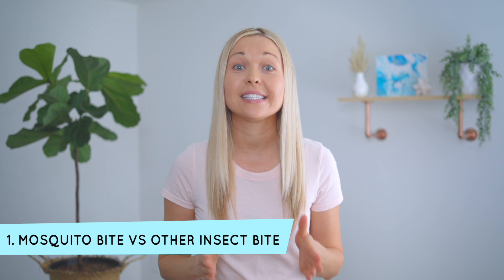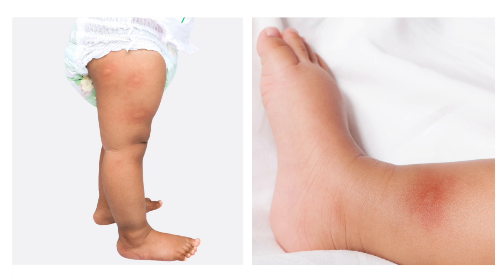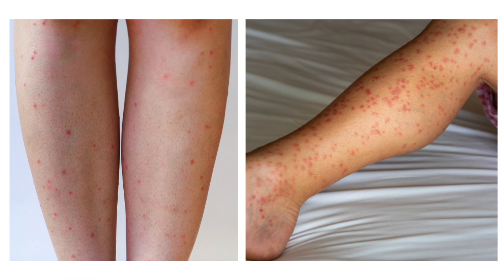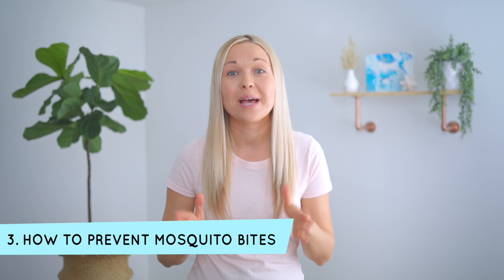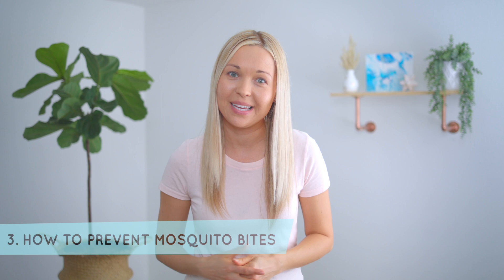How To Treat Mosquito Bites In Children & Best Ways To Prevent Them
Dr. Belousov gives tips on how to identify mosquito bites in babies and children, safe and effective ways to treat them, and the best ways to prevent mosquito bites.

QUESTION:
What was your biggest takeaway from this video, or what question do you have? Post it in the comments section below.

TIMESTAMPS:
00:00 How to Treat Mosquito Bites in Children
00:23 Mosquito Bite vs Other Insect Bite
02:39 How To Treat Mosquito Bites
06:33 How To Prevent Mosquito Bites

ITEMS MENTIONED IN THIS VIDEO:
Arnica Oil:

1% Hydrocortisone Cream:

Calamine Lotion:

Oil of Lemon Eucalyptus Repellent:

Natrapel Picaradin Containing Repellent:

ITEMS USED TO MAKE THIS VIDEO:
Neewer LED Lighting Kit:

Tascam Lavalier Mic:

Cannon EOS R6 Camera:

Teleprompter Glide Gear TMP 50:

ZHIYUN Smooth X Gimbal Stabilizer:

The content in this video and it’s description is not intended to estab­lish a physician-patient rela­tion­ship. It is not intended to replace the ser­vices of a trained physi­cian or health care pro­fes­sional, or to sub­sti­tute for pro­fes­sional med­ical advice, diag­no­sis, or treatment. For all matters concerning your and your child’s health, you should con­sult a licensed physician or appropriately-credentialed health care provider in your com­mu­nity.